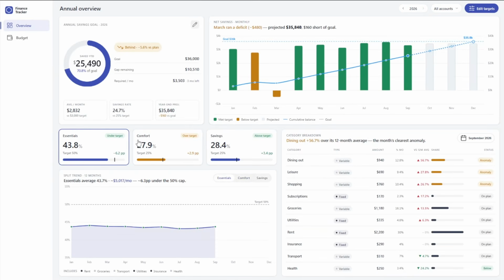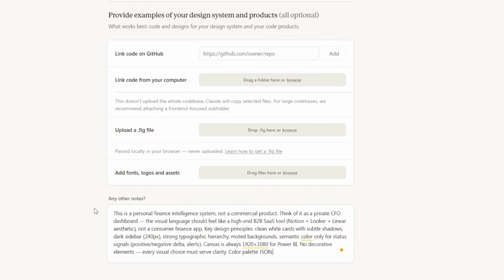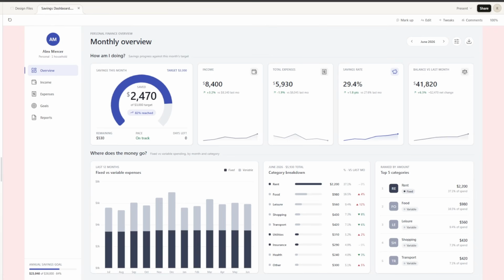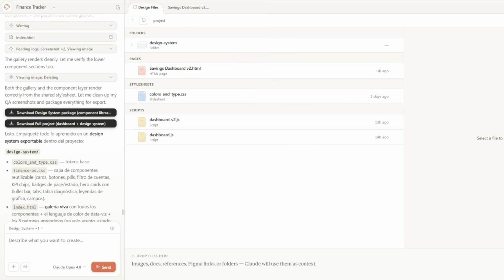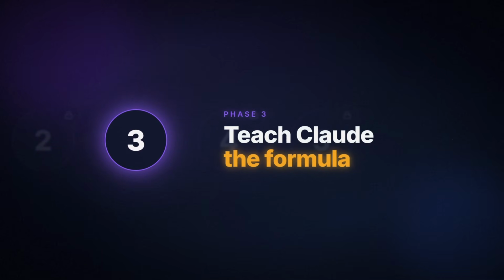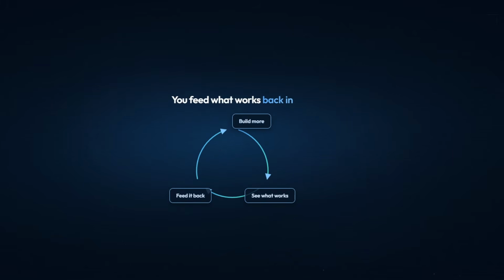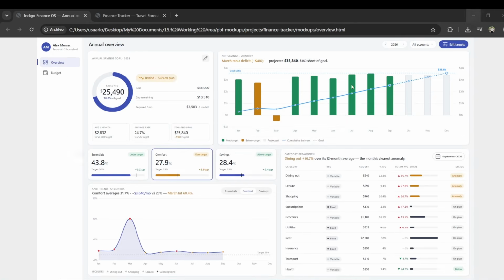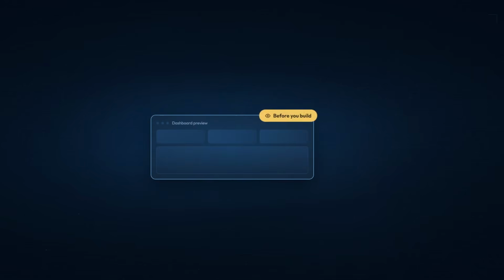Claude + Power BI: The Complete Dashboard Design System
Build an AI business workflow dashboard in 16 minutes. See a practical implementation process to meet growing client demand for AI tools.

Many businesses are shifting budgets toward AI, yet few resources offer clear guidance on practical execution. This walkthrough focuses on the technical build of a dashboard, demonstrating how to integrate AI tools effectively without the fluff. If you are a developer or agency owner trying to figure out how to bridge the gap between client interest and functional delivery, this breakdown provides a roadmap.

Beyond the code, the session covers essential data visualization principles and design systems necessary for professional results. You will learn how to structure your AI business workflow to ensure the end product is usable and scalable. By the end of this guide, you will have a clearer understanding of how to execute an AI dashboard build from concept to completion.

CHAPTERS
0:00 The shift nobody's preparing for
0:50 What we're building
2:00 Phase 1 — Set up the workspace
2:45 Phase 2 — Capture the client's brand with Claude Design
5:30 Phase 3 — Teach Claude your formula (build the skill)
8:15 Phase 4 — Generate every tab + build the portal
11:30 Phase 5 — The Figma bridge into Power BI
14:00 What's coming next

TOOLS USED
Claude Design · Claude Code / Claude Cowork · Figma + HTML to design · Power BI